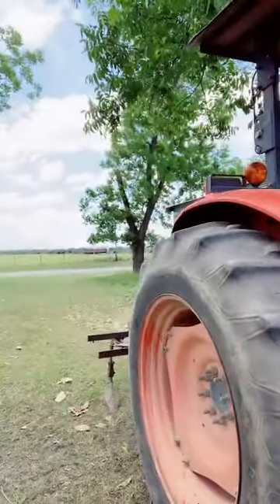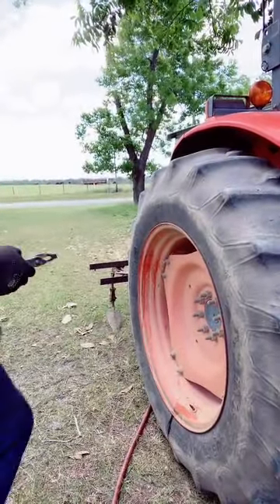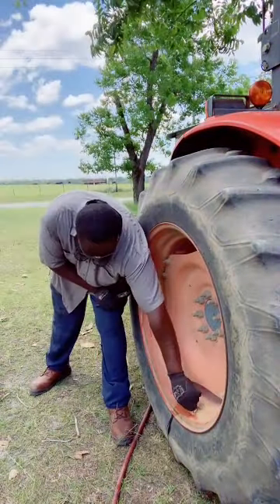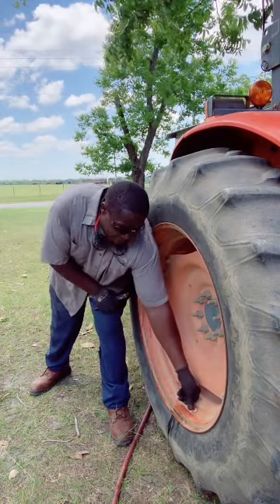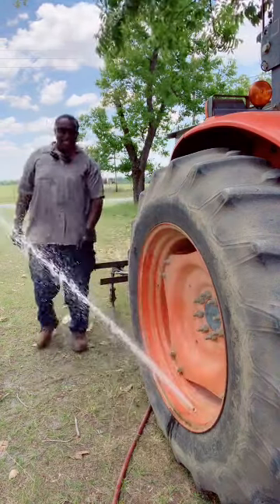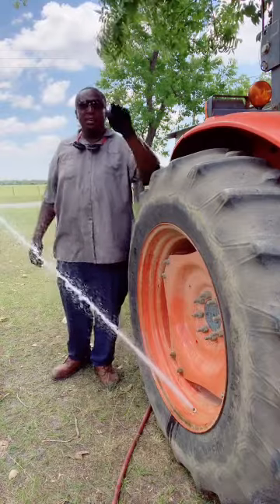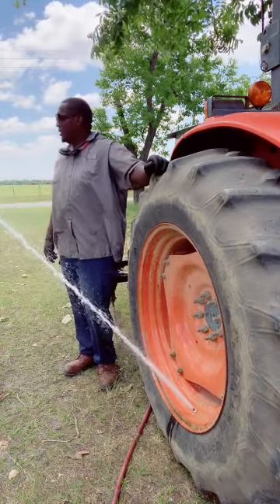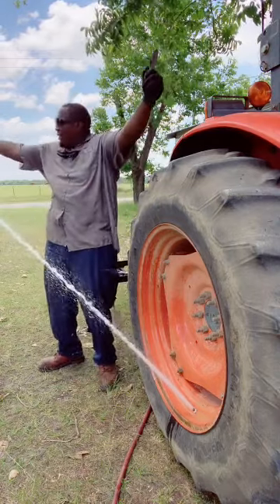💧These Grip Pliers help YouTube💧